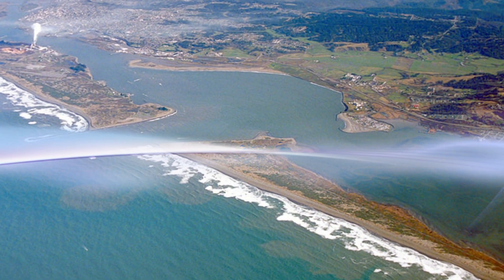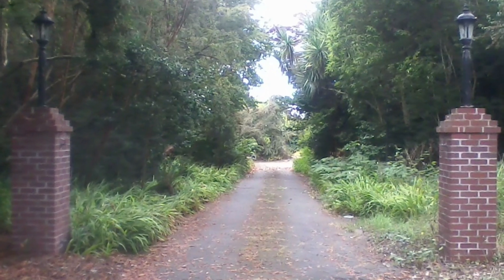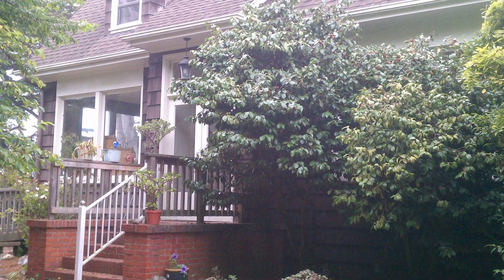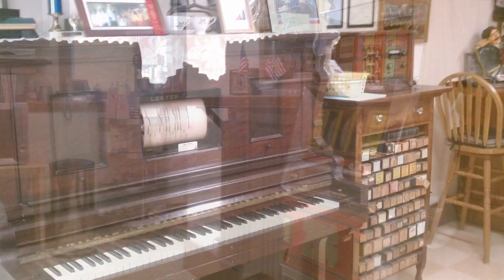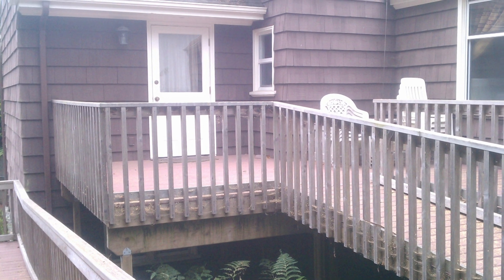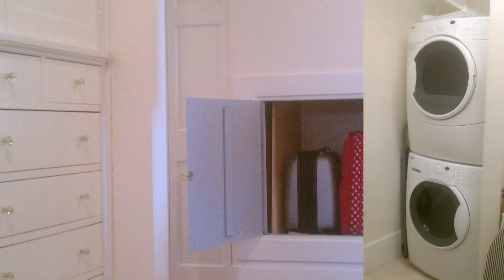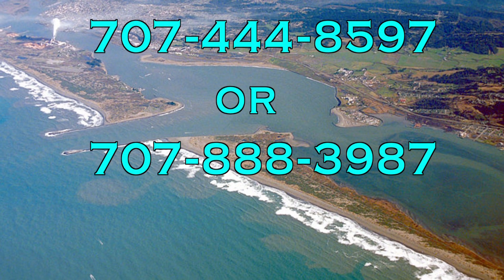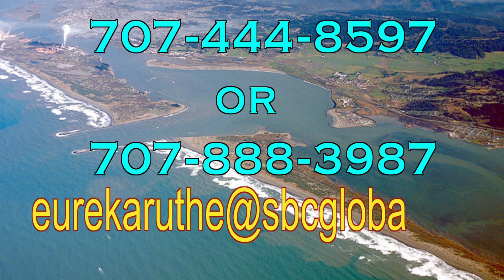Hidden Haven, Eureka Ca.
Upscale vacation home in Eureka Ca.